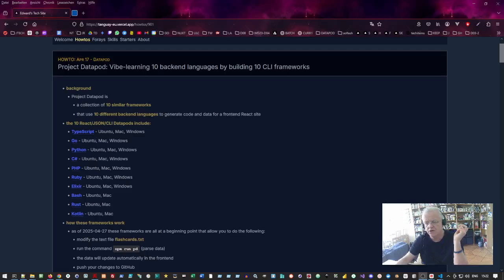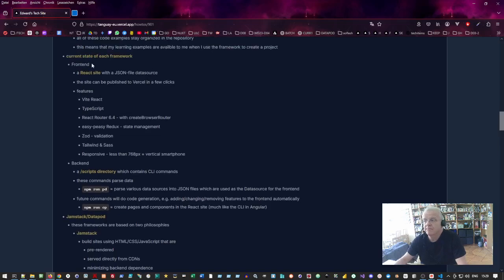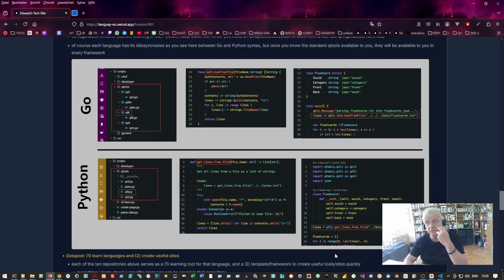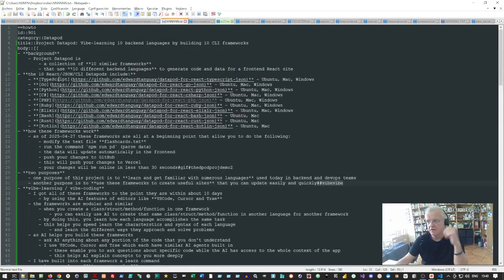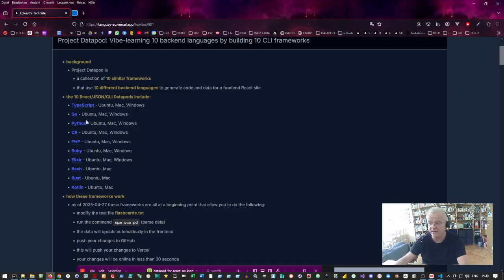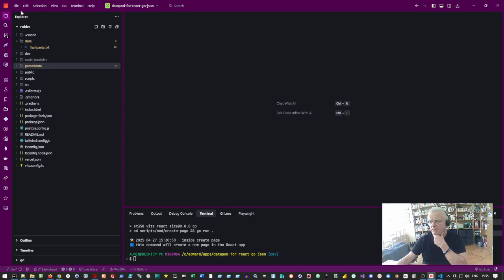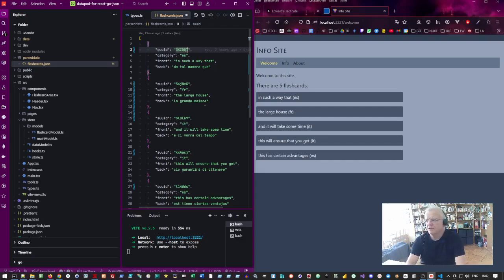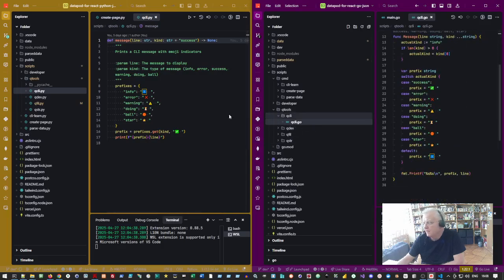Project Datapod: Vibe-learning 10 backend languages by building 10 CLI frameworks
The video demonstrates the 10 frameworks I started in 10 different backend languages which generate code and data for a frontend React site. Use these as a way to vibe-learn these languages and vibe-code sites that enable you to make quick updates and push them online fast.

00:00 Introduction
01:13 Demonstration of framework
03:00 Vibe Learning / Vibe Coding
06:30 npm scripts
10:40 qtools
14:21 Datapod parsing
21:57 How to use this project to learn languages and create sites
23:17 What languages I included and didn't include
31:23 The editors I used
32:47 Explanation of frontend React site, easypeasy redux, Zod validation
43:08 Comparison between the Go and Python framework